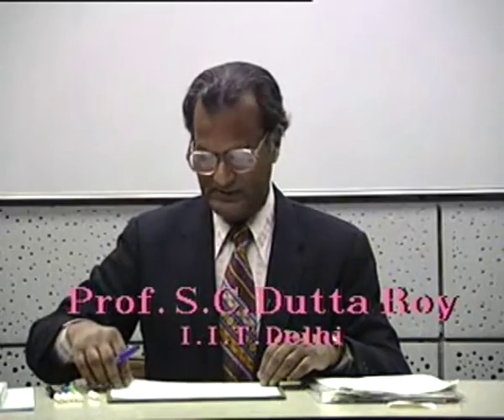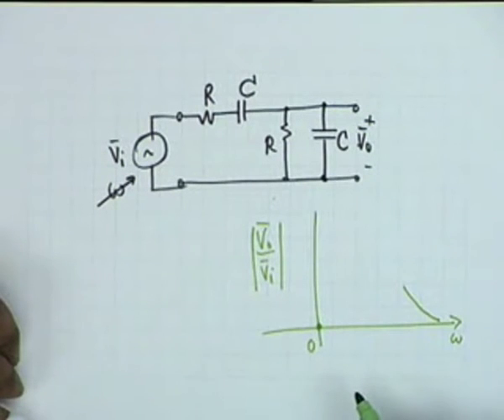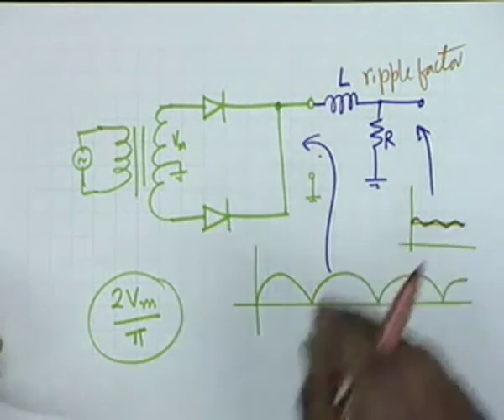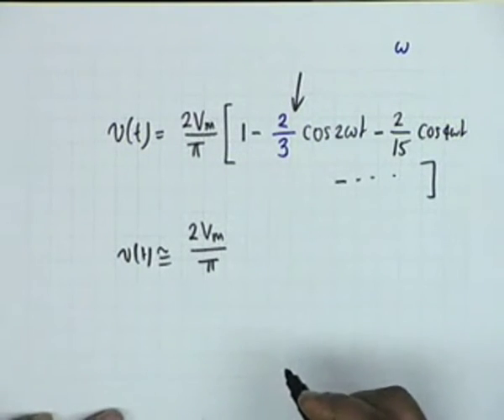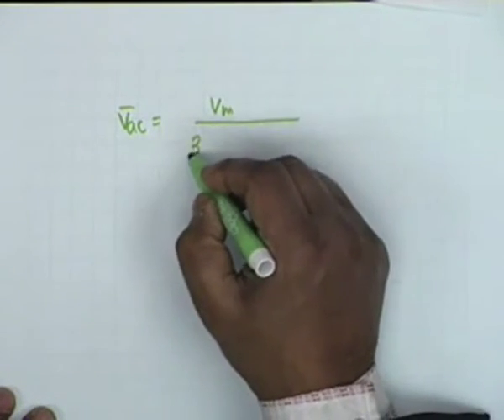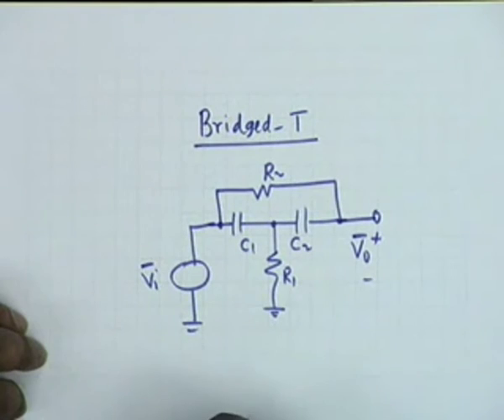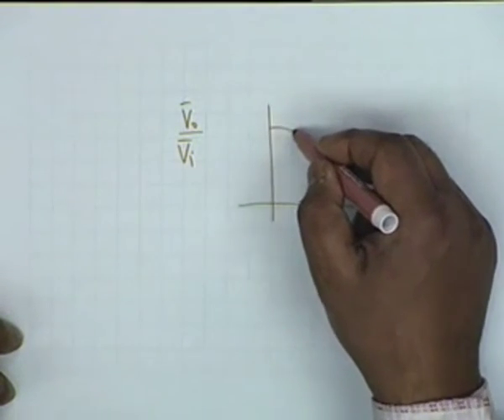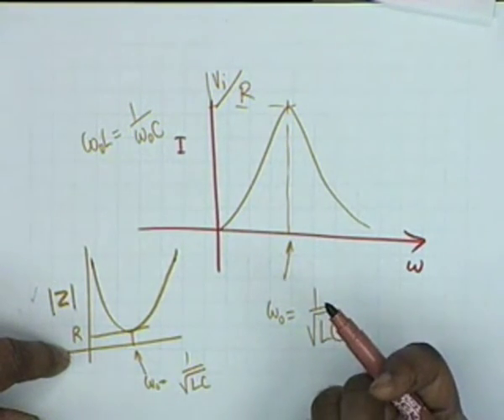Filter Circuits and Resonance